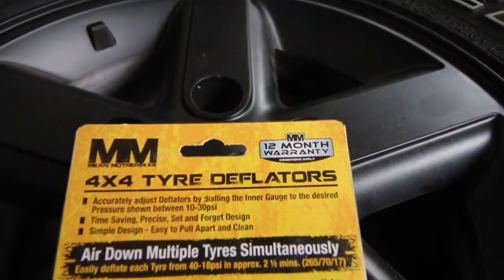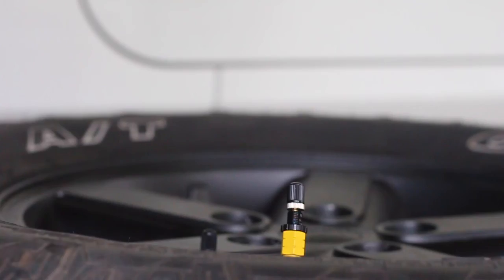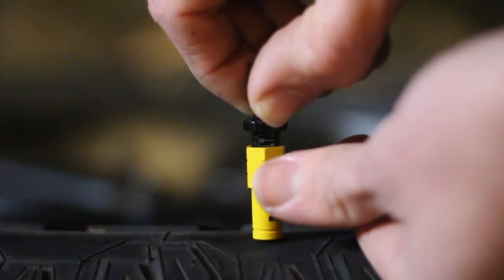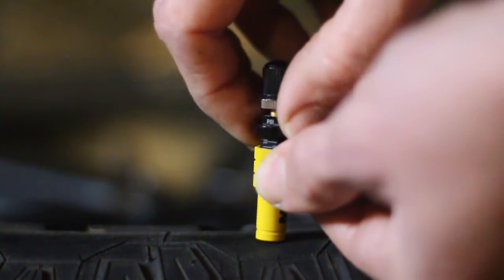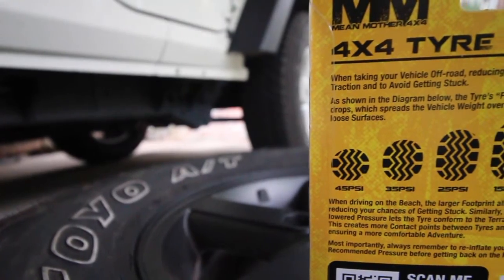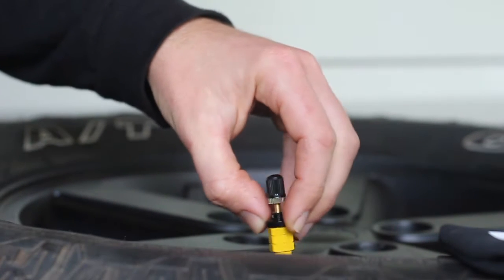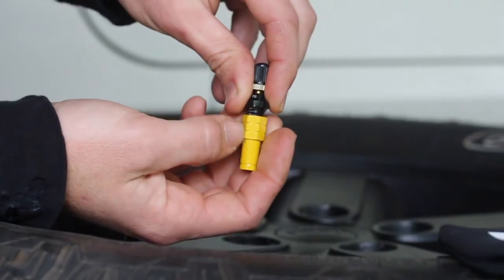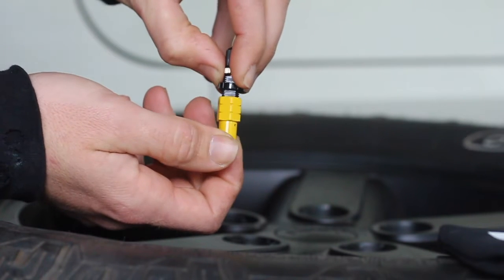MEANMOTHER TYRE DEFLATOR HOW THEY WORK-HOW TO USE THEM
Today we will be using the new mean mother 4x4 tyre deflators and showing how to use them and how they work.

The mean mother 4x4 tyre deflators give you the ability to easily air down all four tyres quickly at the same time, set the tyres psi to your designate psi and simply screw them on an they will automatically drop the tyre psi down to the right psi.

There are many brands that sell tyre deflators but with the new mean mother ones and can come with a very and pouch to store them safely and you can also store the valve cap on top of the deflator so they don't get dirty.

If you like the look of the tyre deflators and would like to save 10% use the code W&Sgarage.